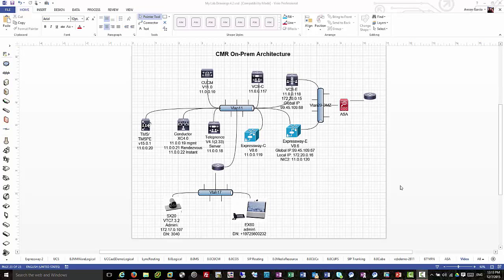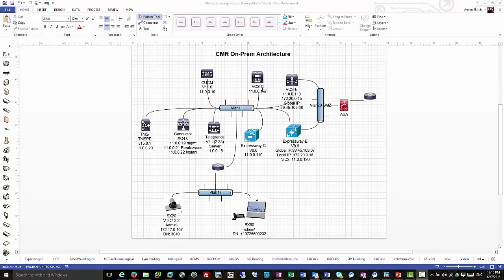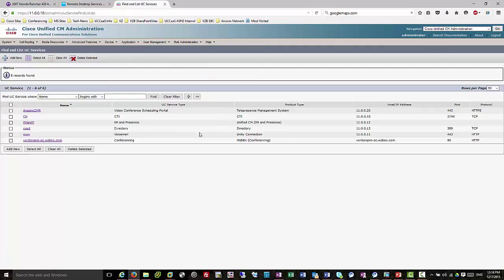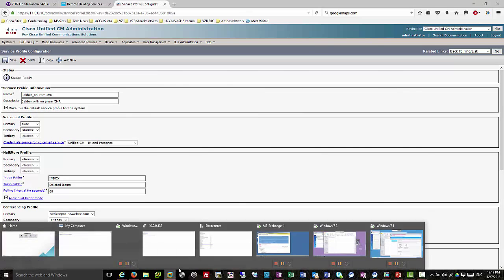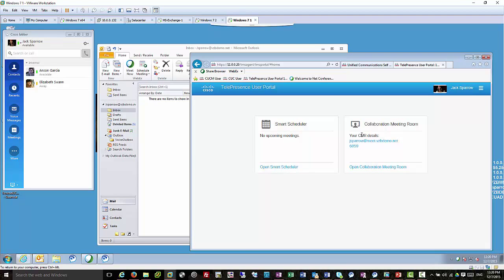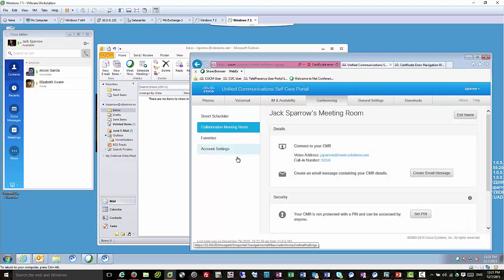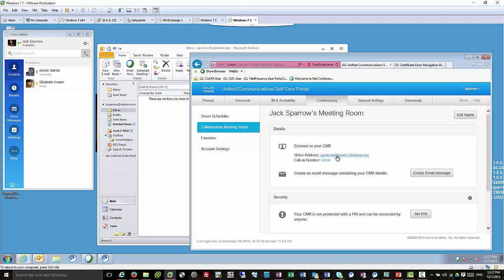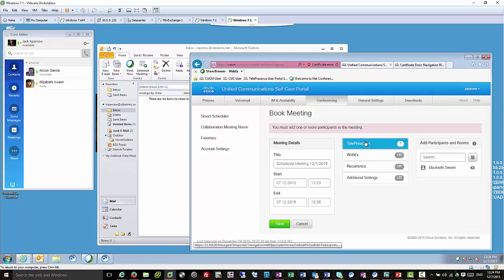CMR On Prem Portal Integration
CMR On Prem adds tab to ucm user pages